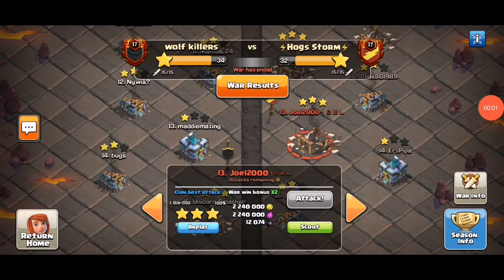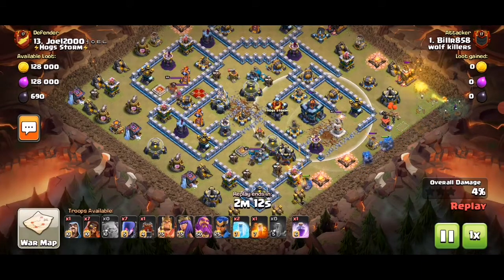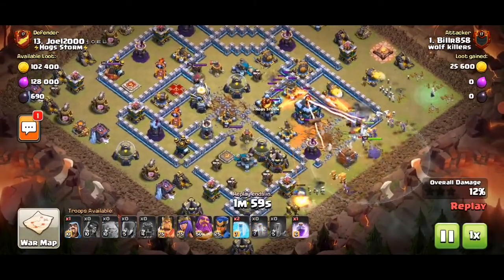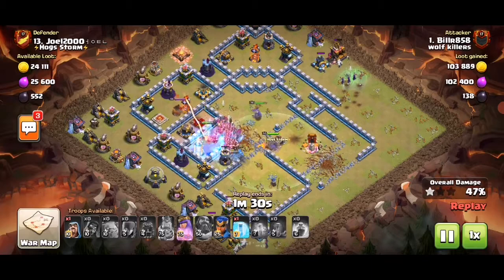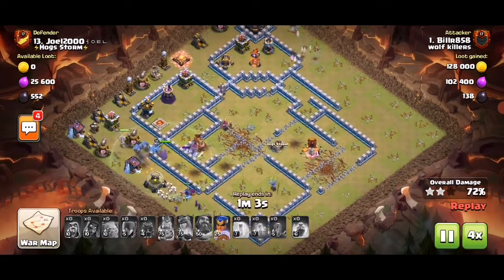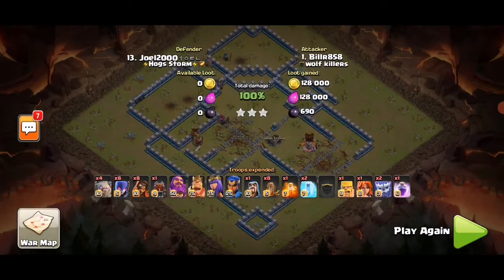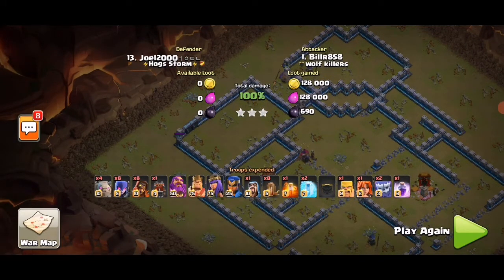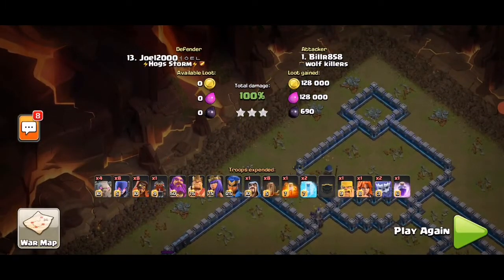Hogs Storm #13 Th13 3 star, super wizard witch slam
Super wizard witch slam with Log Launcher